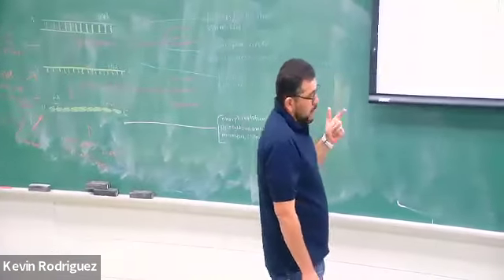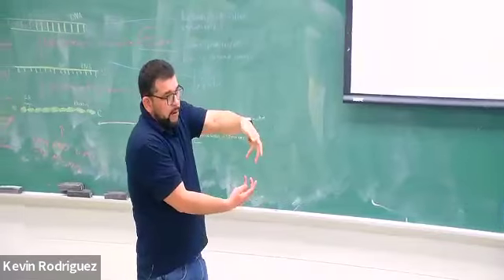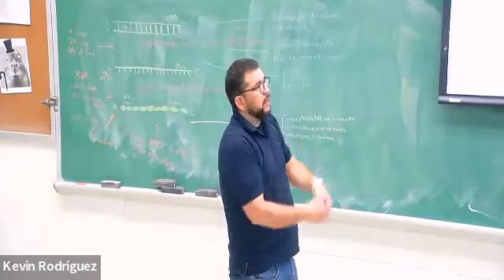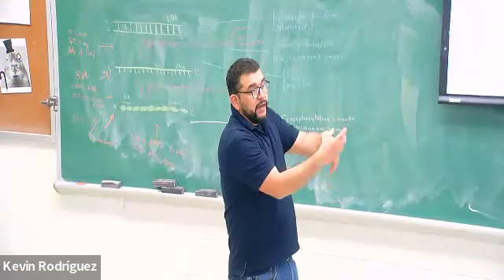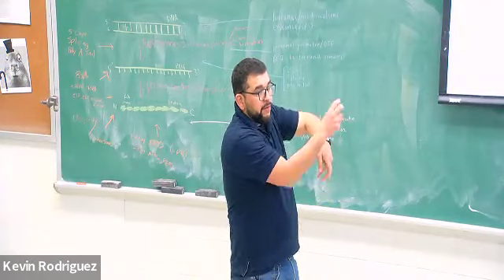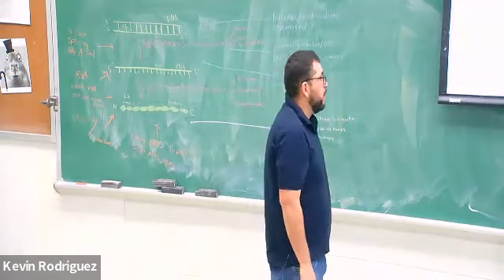Material Integration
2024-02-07